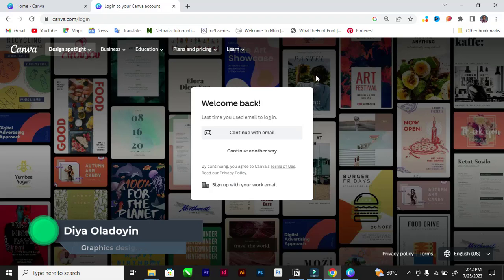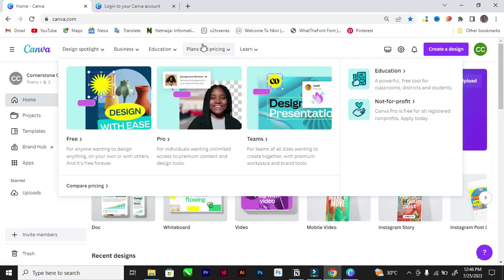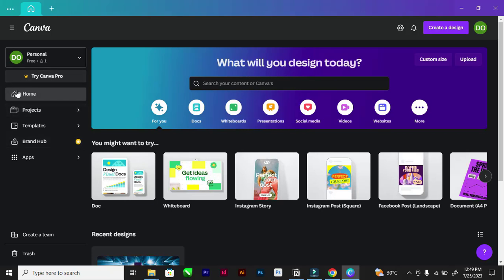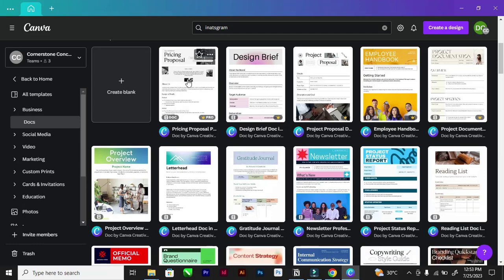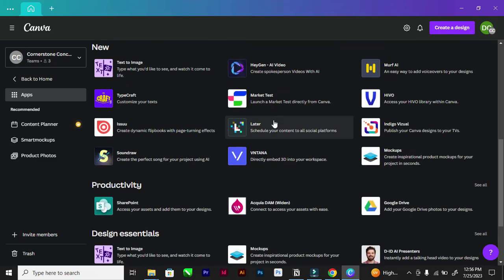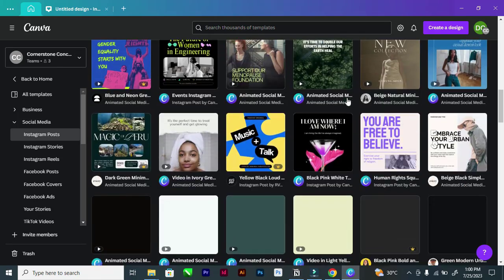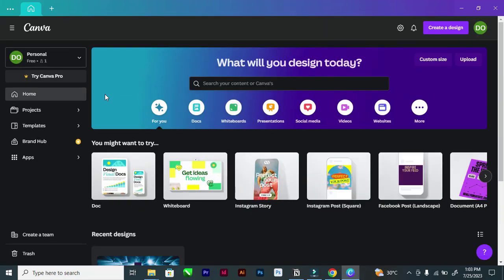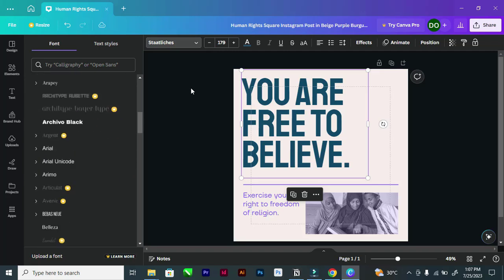Introduction To Canva: Learn How To Create Easy & Stunning Designs!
In this video, I will provide an in-depth explanation on how to set up your account and get familiar with the Canva interface*.* Understanding the basics of Canva will save you time, boost your creativity, and give you the edge in creating professional-quality designs, no matter your experience level.

What You’ll Learn:
- How to navigate Canva’s user-friendly interface
- Choosing and customizing templates
- Adding and editing text, images, and elements
- Pro tips to make your designs pop

Do you have any questions, tips, or ideas about how to design with Canva!?